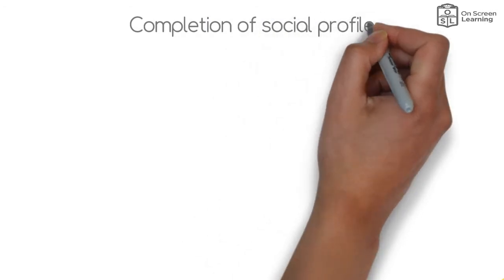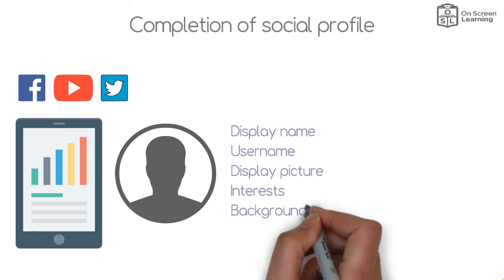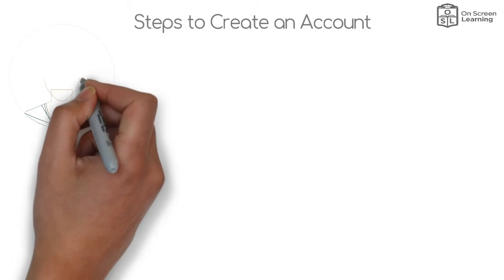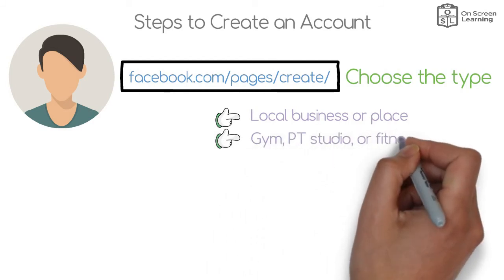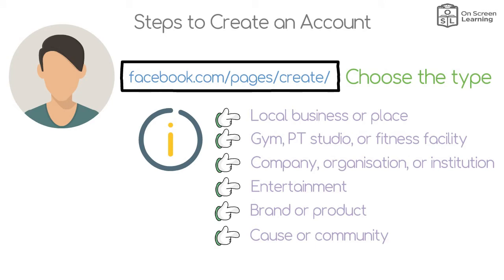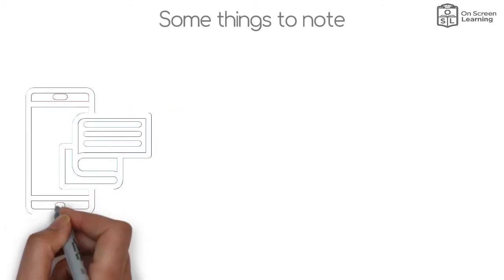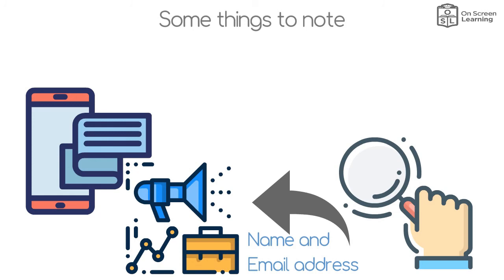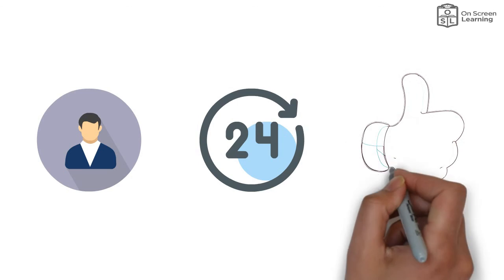Know how to set up a professional social media profile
Whiteboard animation video